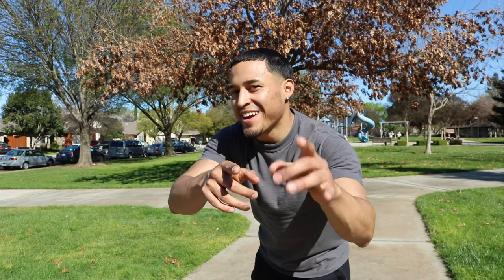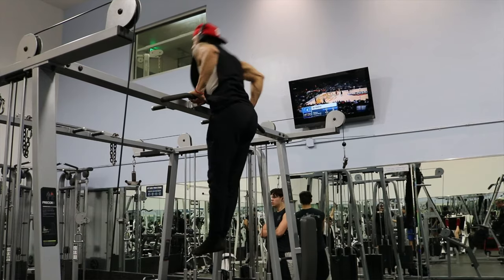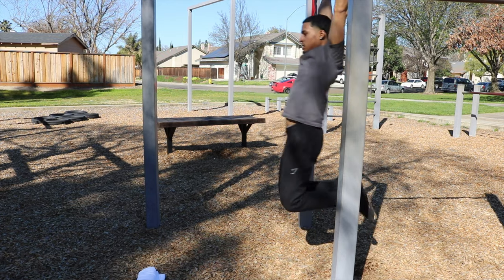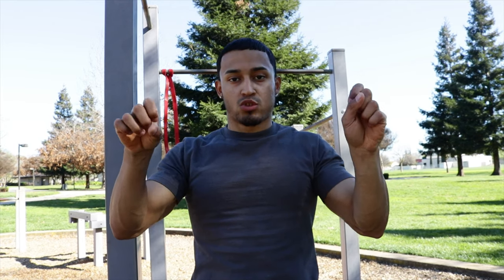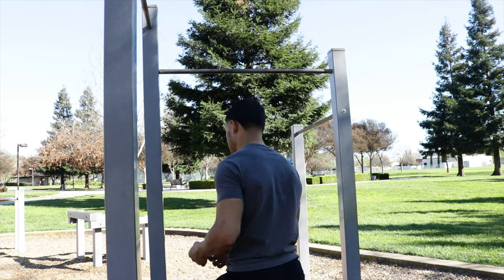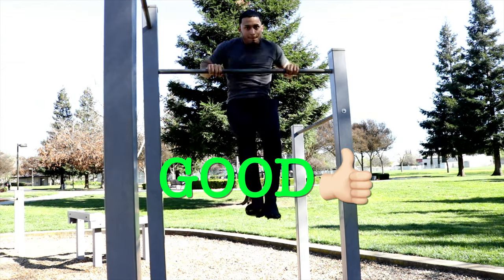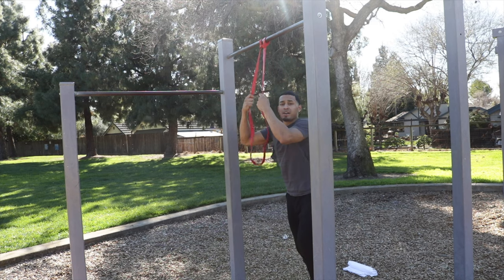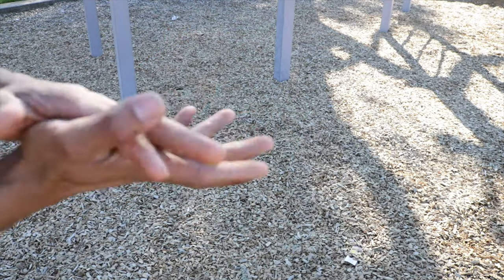How to get Your MUSCLES UPS for Beginners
Forget to check My Videos

Thing I Use For This Video
- Rebel t6i
- RODE mic
- gopro 5